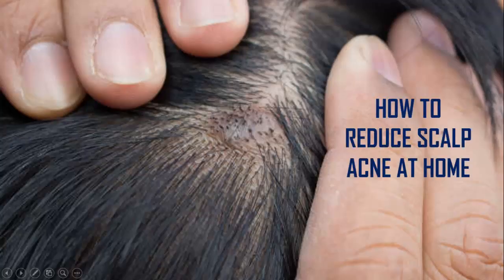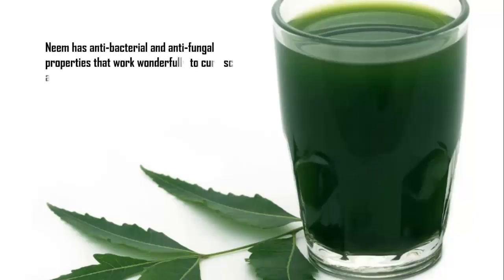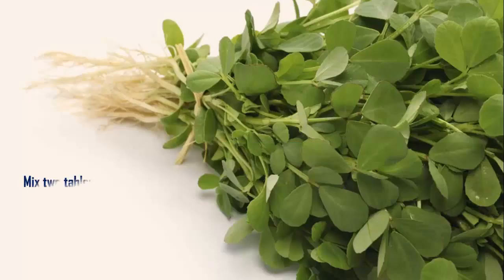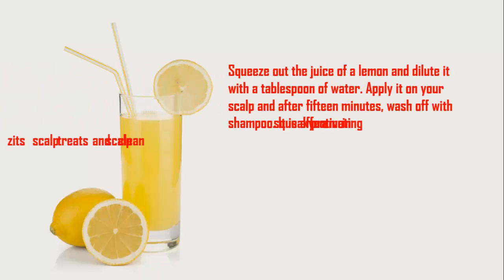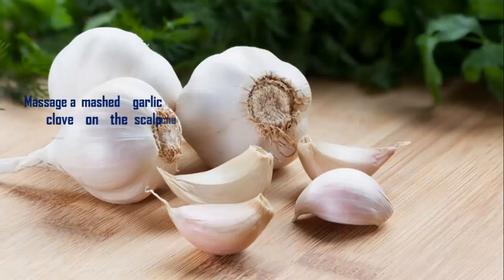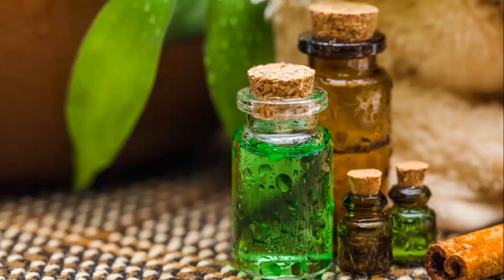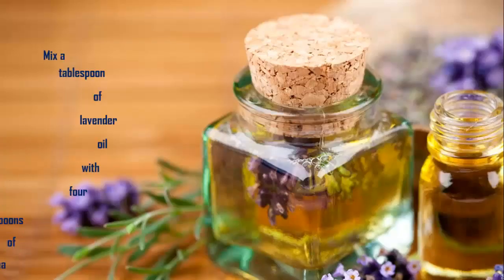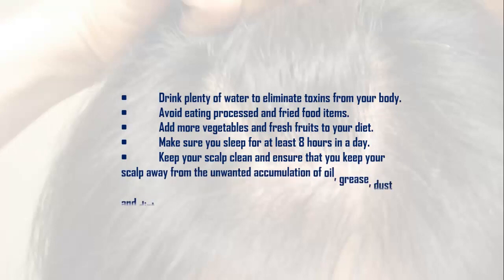HOW TO REDUCE SCALP ACNE AT HOME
Are you facing terrible itchy sensation on your scalp? Does your day begin and end with you scratching your scalp and are you irritated about it? Then one of the reasons can be acne. Yes, scalp acne is another common problem that arises when the hair follicles clog with dirt, sweat and oil.